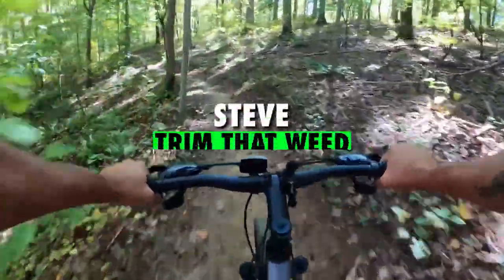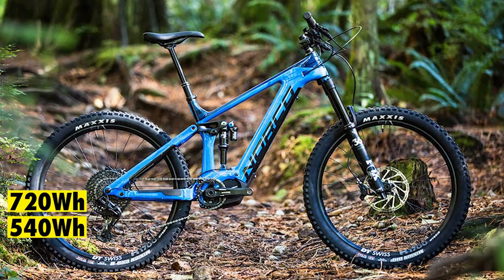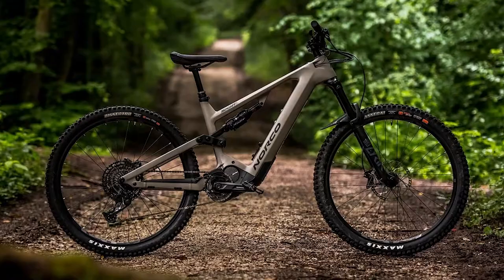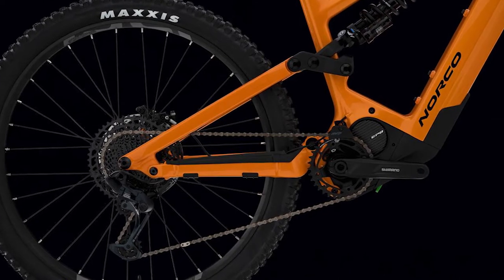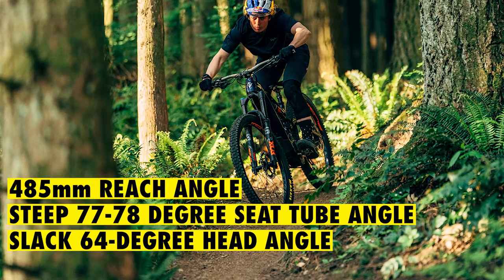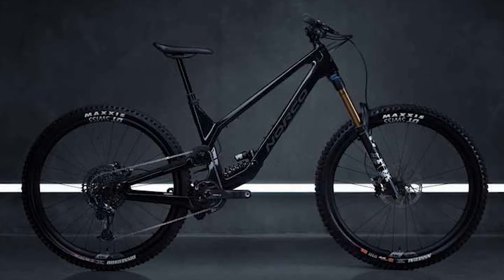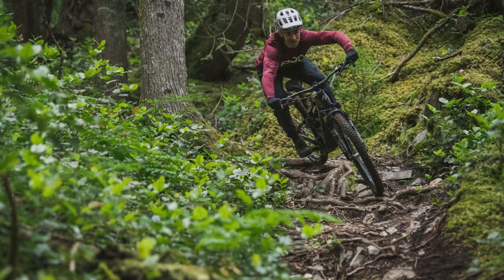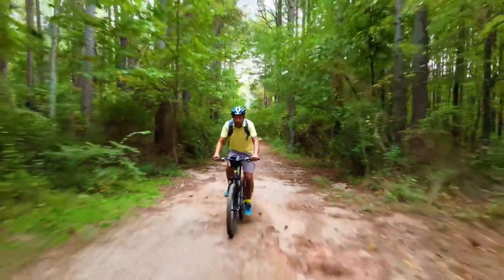2022 Norco Sight VLT Review: Pros and Cons of the 2022 Norco Sight VLT (Simple Guide)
2022 Norco Sight VLT Review: Pros and Cons of the 2022 Norco Sight VLT (Simple Guide). Welcome to our review of the 2022 Norco Sight VLT.

2022 Norco Sight VLT Overview
The Norco Sight VLT 150mm travel is one of the 3 brand new e-mountain bikes that also includes the Range VLT 170mm enduro bike and Fluid VLT 130mm trail bike. All 3 models have a Shimano EP8 motor and 29" wheels, but what makes them all stand out is the battery they share. These batteries come in different sizes including 540Wh, 720Wh, and 900Wh. The Sight LVT is the mid-travel model and it's between the Range VLT designed for the bike park or mountain riding and the Fluid VLT that's for mellow trail riding.
The 2022 Sight VLT has a new frame with a four-bar suspension design, the rear shock seats underneath the top tube and the mount has been twisted slightly to provide space for the water bottle. This bike doesn’t have a mullet wheel setup that is found in most of their e-mtbs. The 27.5” wheel.